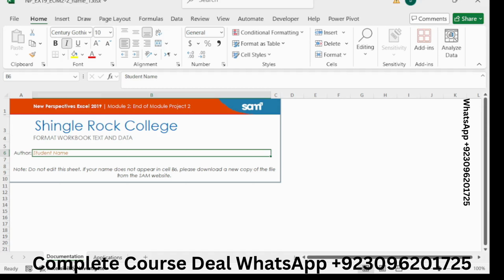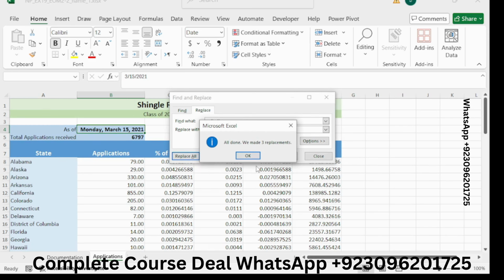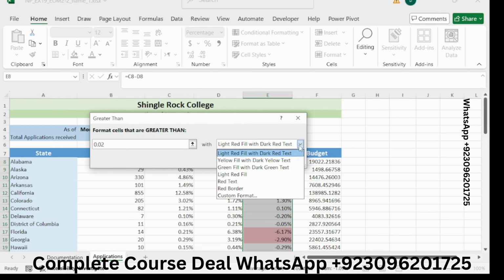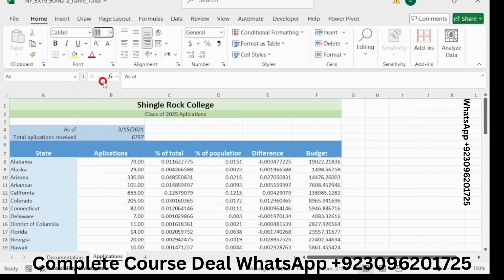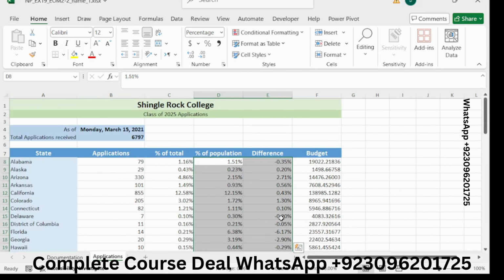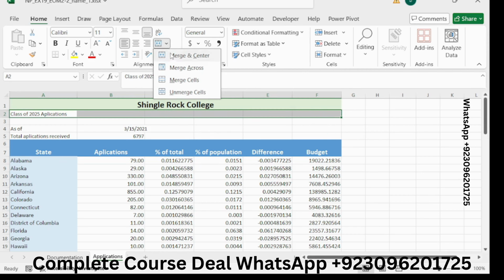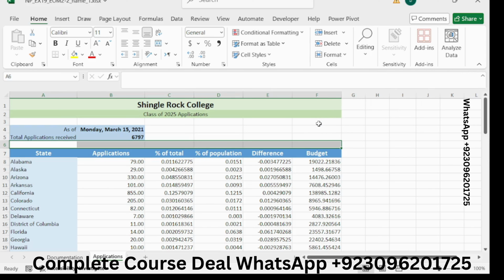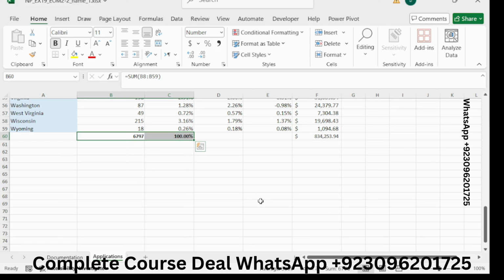Excel Module 2 SAM End of Module Project 2 | NP_EX19_EOM2-2 | Shingle Rock College